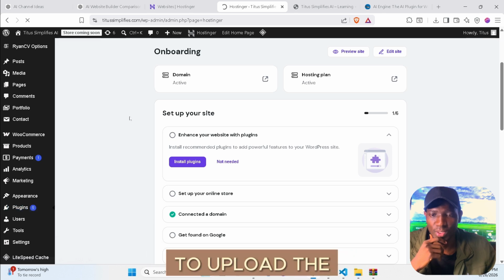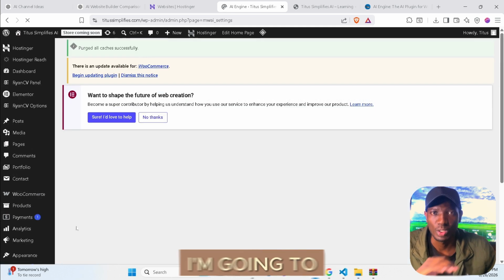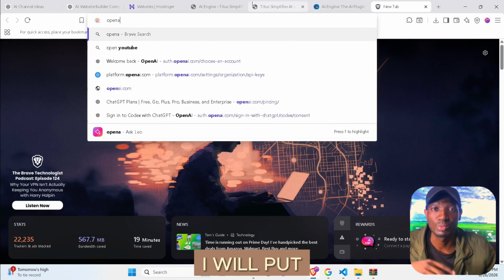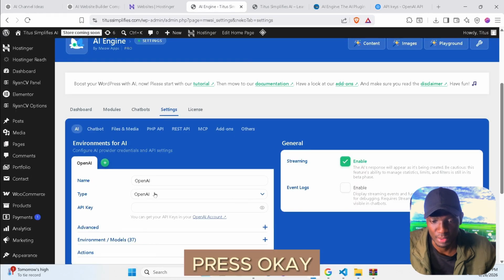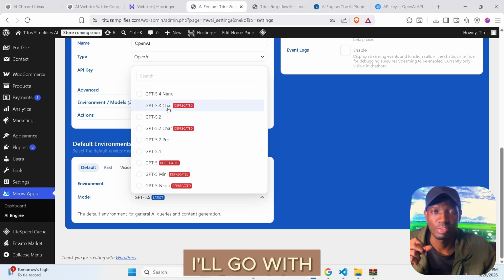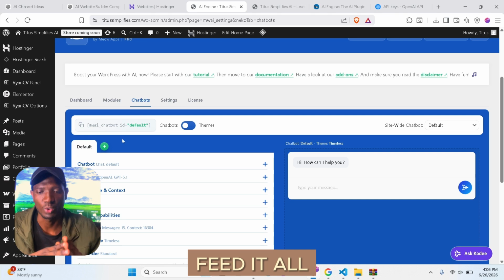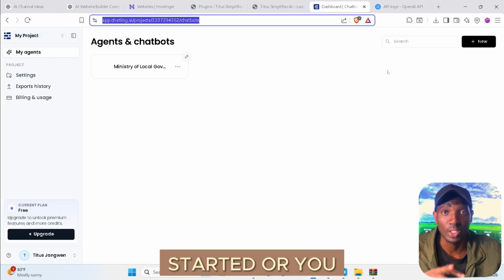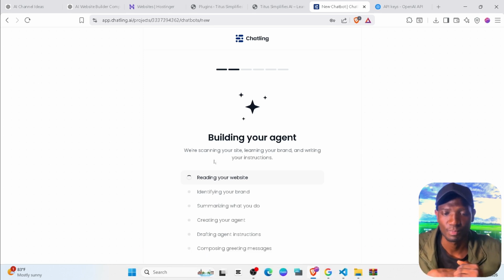How to Add an AI Chatbot to Your Website (FREE) | AI Engine + Chatling Tutorial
Want to add an AI chatbot to your website without writing code? In this step-by-step tutorial, I'll show you how to build a smart AI assistant using AI Engine and Chatling.

By the end of this video, your chatbot will be able to answer visitor questions, understand your website content, and provide instant support 24/7.

In this tutorial, you'll learn:

How to install AI Engine on WordPress
How to connect your AI chatbot
How to train Chatling with your website
How to customize your chatbot
How to embed it on your website
Tips for improving chatbot responses

Whether you own a business website, portfolio, blog, or eCommerce store, this guide will help you add AI in just a few minutes.